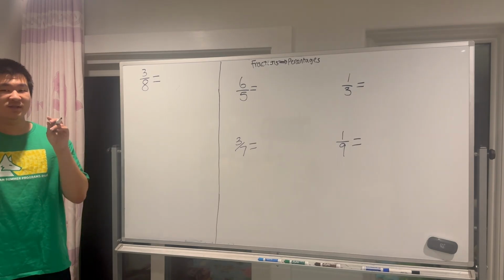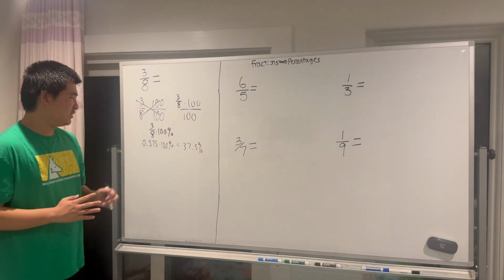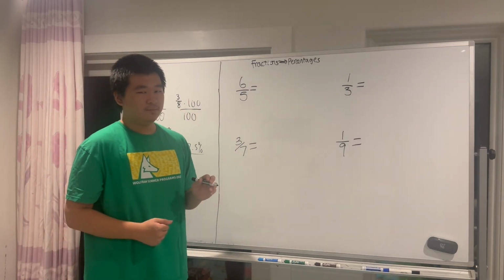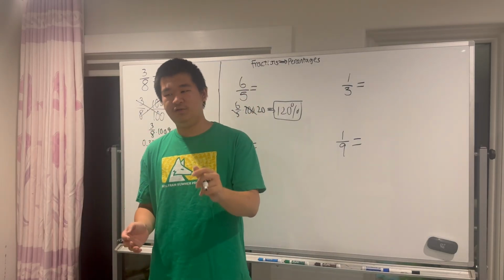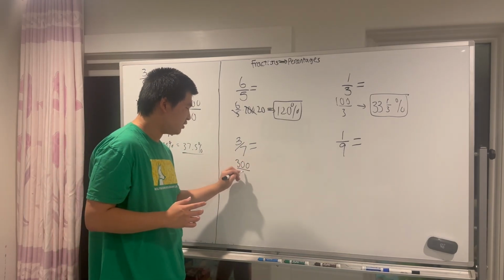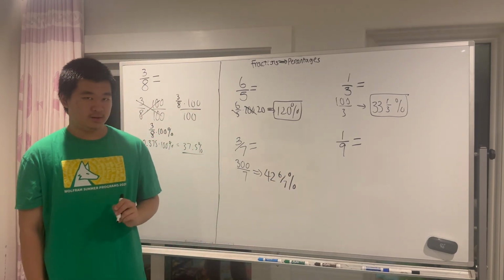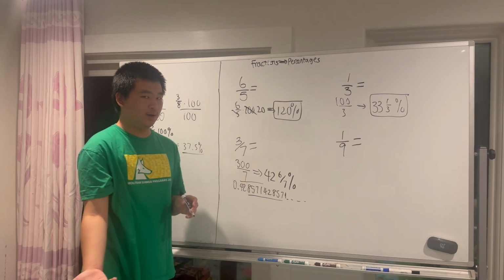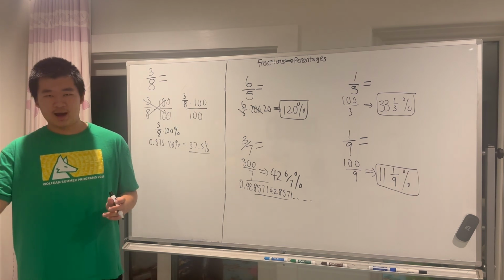Number Sense 9.2: Convert fractions to percentages INSTANTLY!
Hi everyone! In this video we cover an easy technique to convert any fraction to a percentage super quickly! Remember, a percentage is just a fraction in disguise!